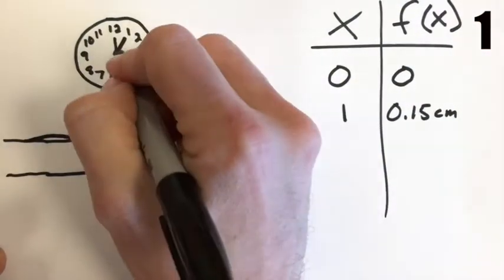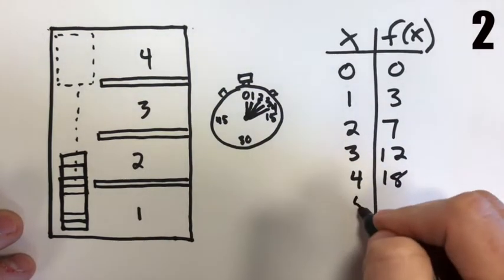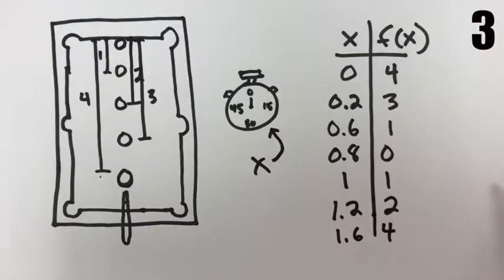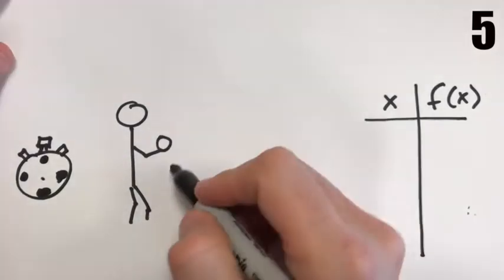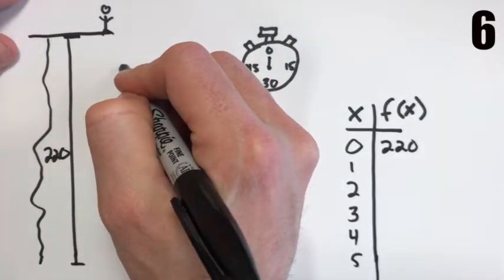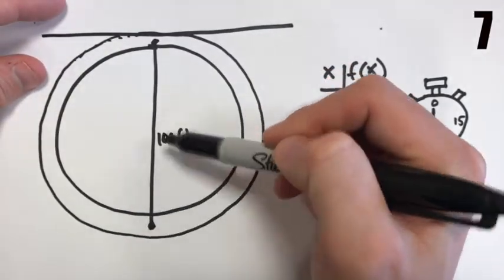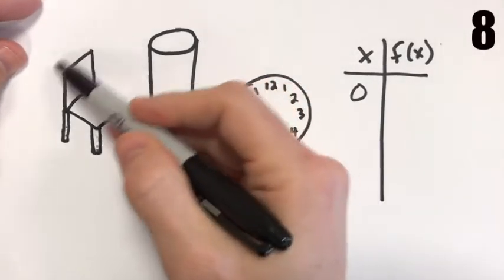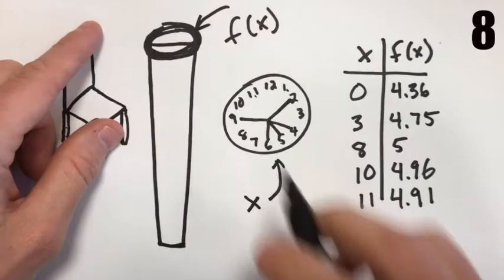Quadratic Functions - Real to Simulation Tasks